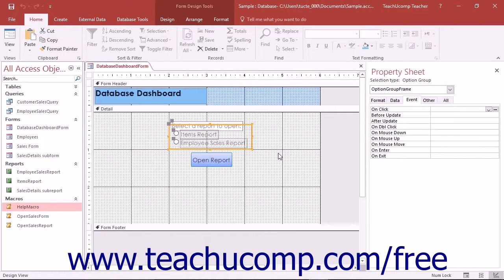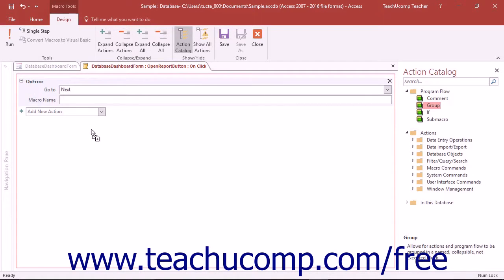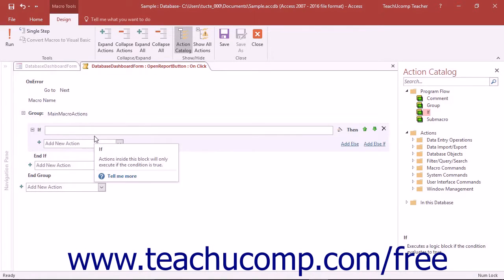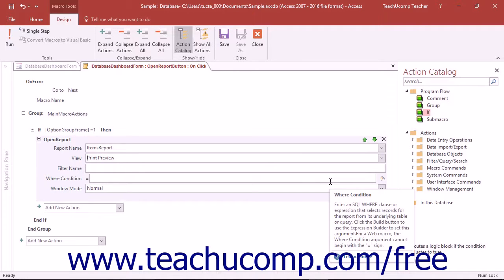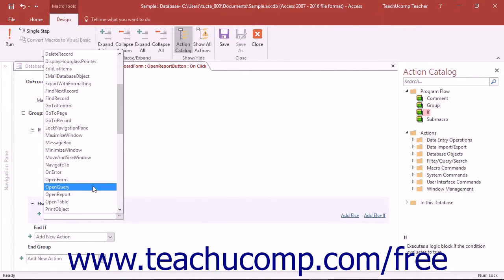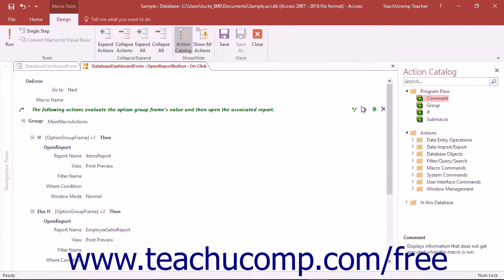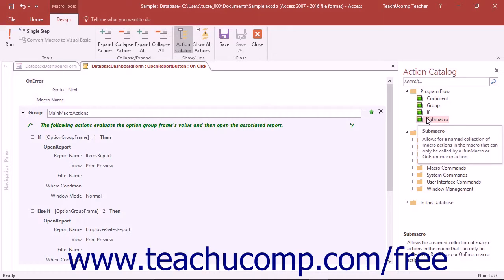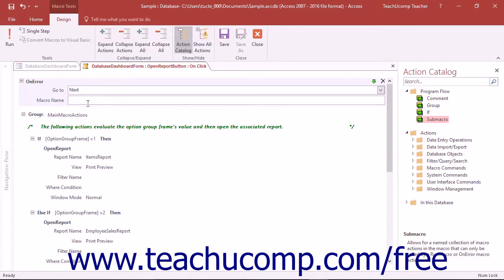Access 2016 Tutorial Using Program Flow with Macros Microsoft Training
Learn how to Use Program Flow with Macros in Microsoft Access - the most comprehensive Access tutorial available. Visit us today!